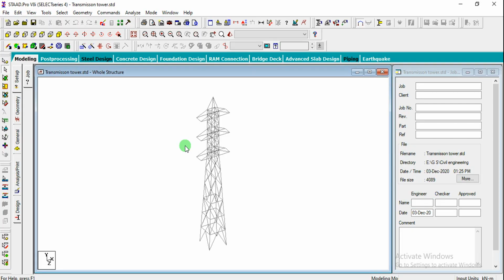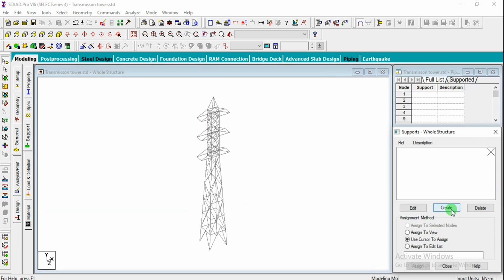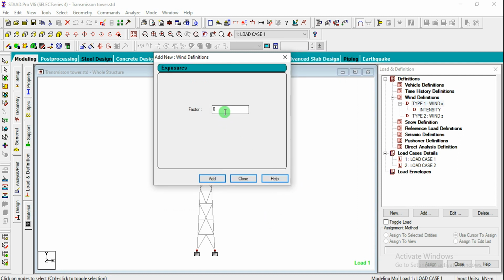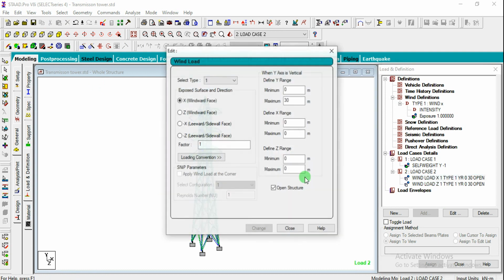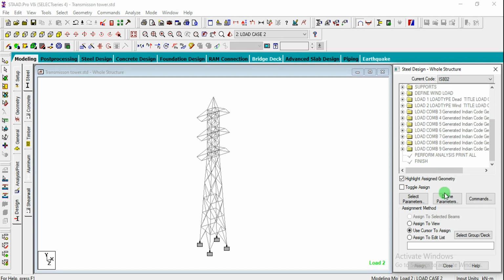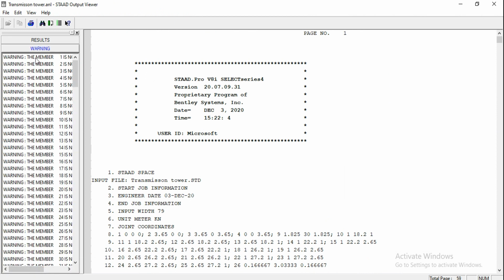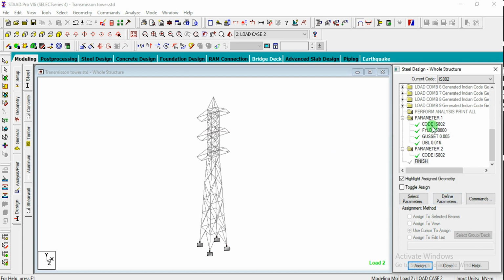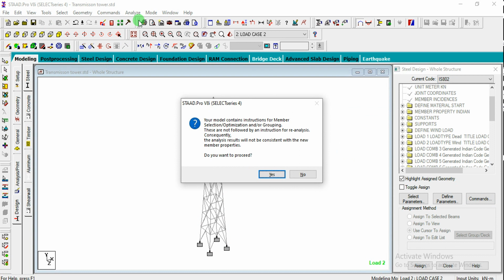Transmission tower in STAAD Pro- Part 2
In this video it has been explained about how to Analyse Transmission tower Geometry in STAAD PRO.